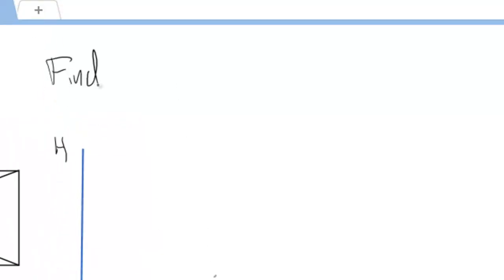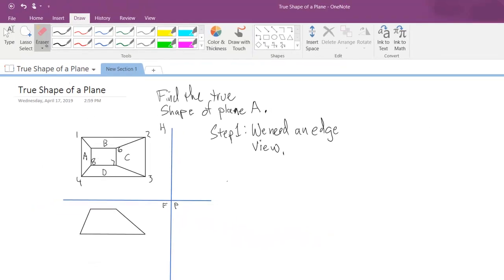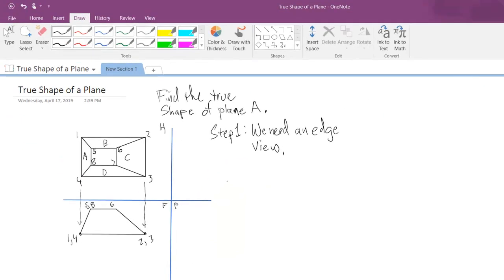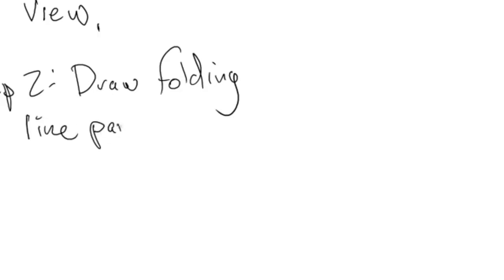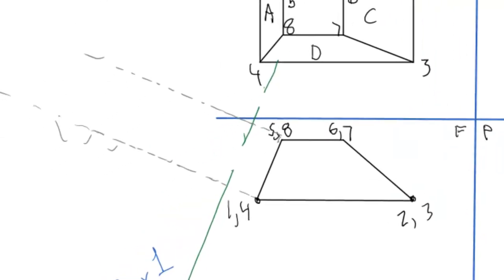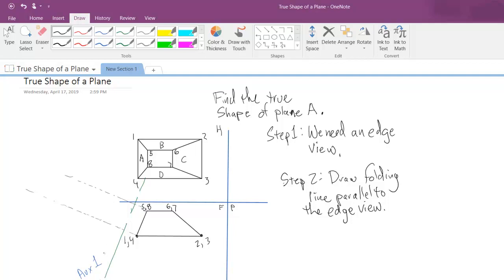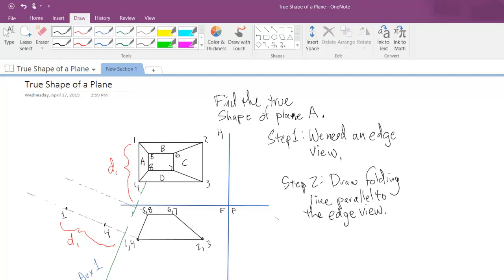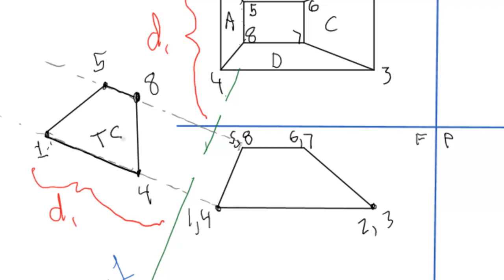True Shape of a Plane from Edge View